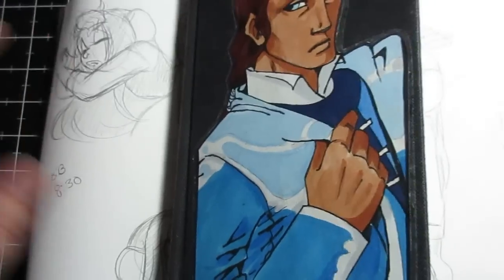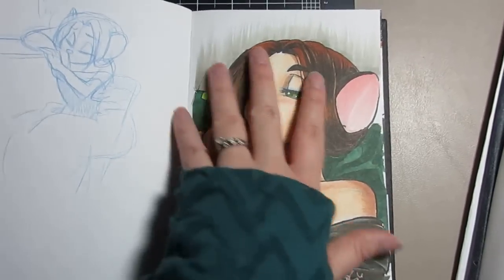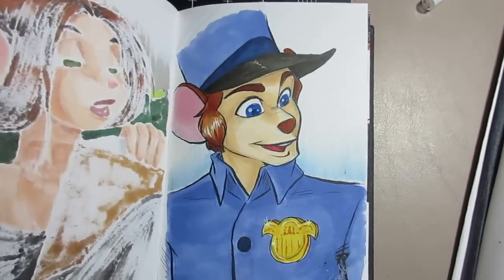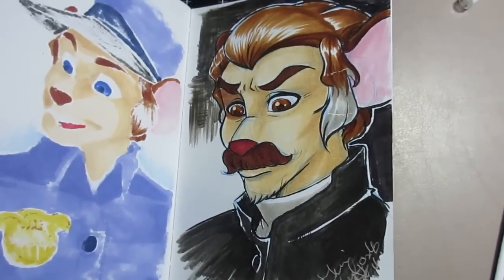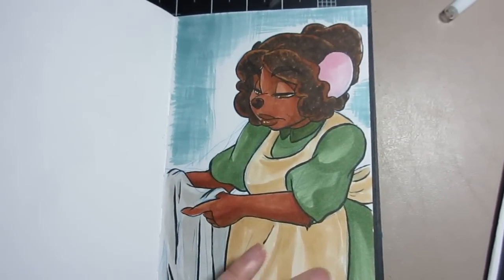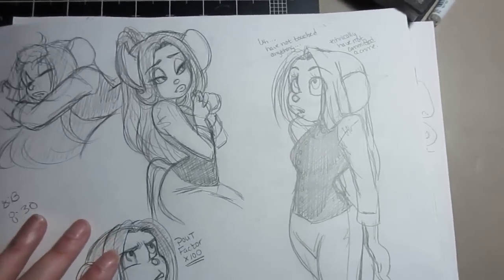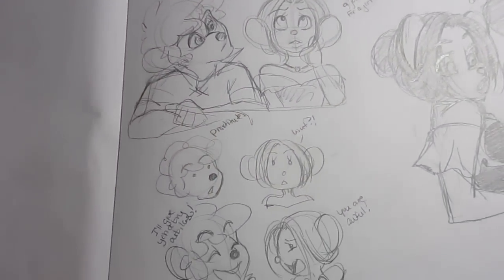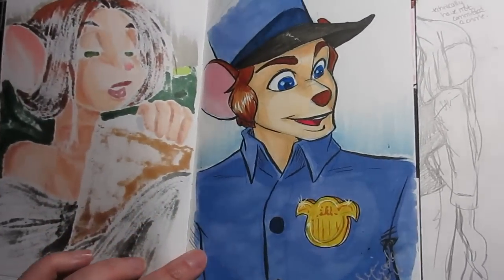Sketchbook Review February 14 2016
PLEASE SUPPORT!!!

If you really want to skip the promotion, go straight to the 10 min mark, but I really encourage you guys to check out the promotion.

INFO ON HARP & STARS (a project of my friends that I’d like to support!)